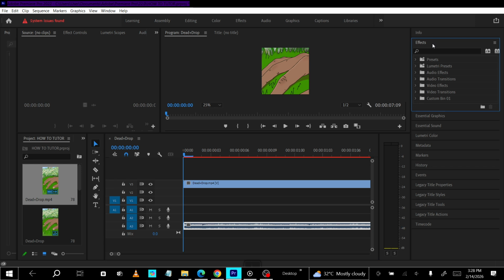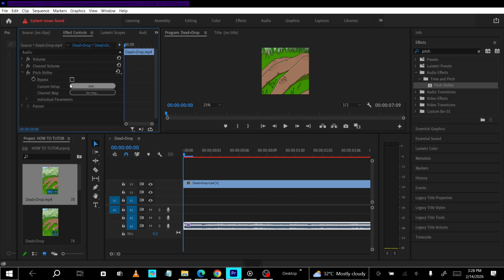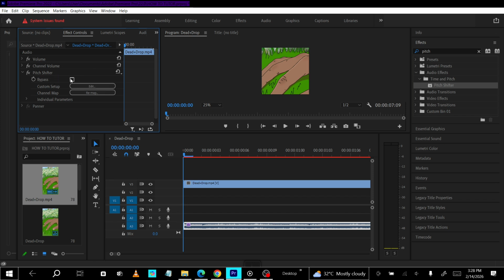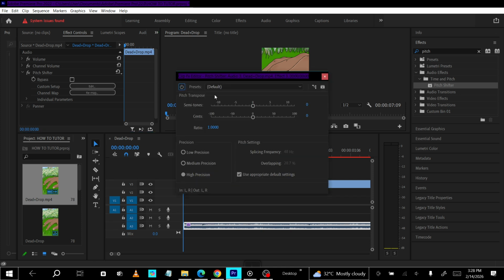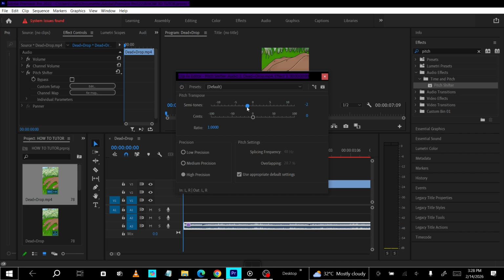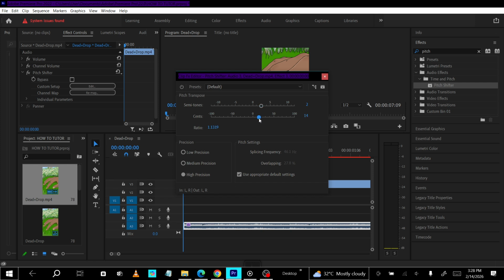How to Change Audio Pitch in Premiere Pro 2026 (Quick & Easy)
In this video, we explore the powerful audio capabilities of Premiere Pro, focusing specifically on how to change audio pitch effectively. Whether you're looking to enhance dialogue or create unique sound effects, mastering audio pitch manipulation can elevate your projects to the next level.

Viewers will learn step-by-step techniques for adjusting pitch both manually and using built-in effects. You'll gain the skills to ensure your audio matches the desired tone and mood for your video. Watch till the end for valuable insights and practical applications!